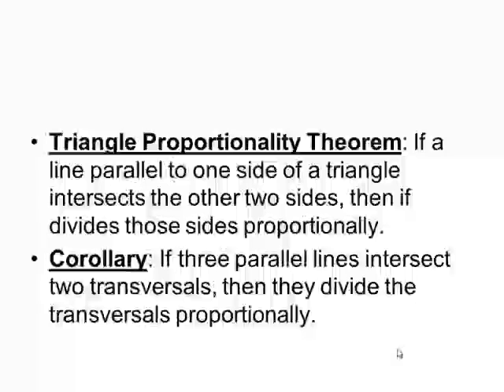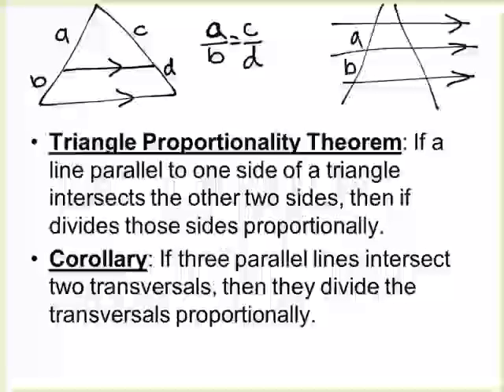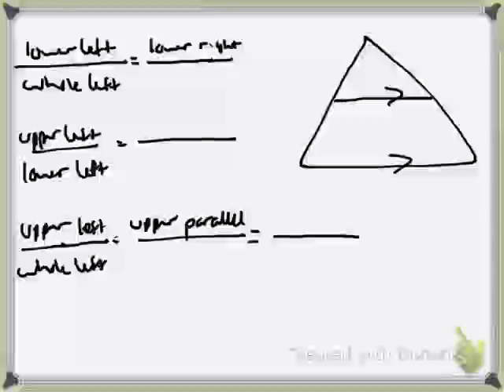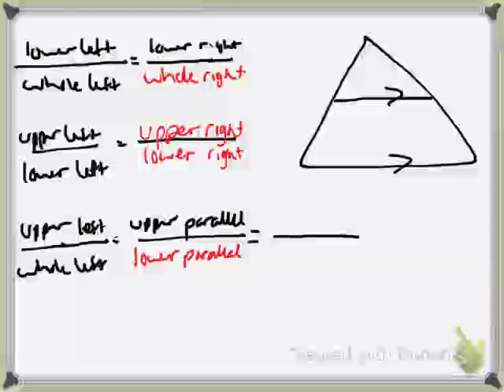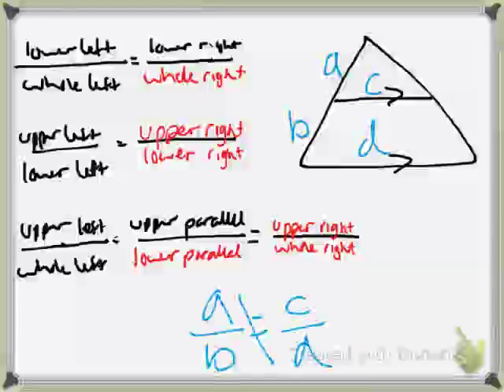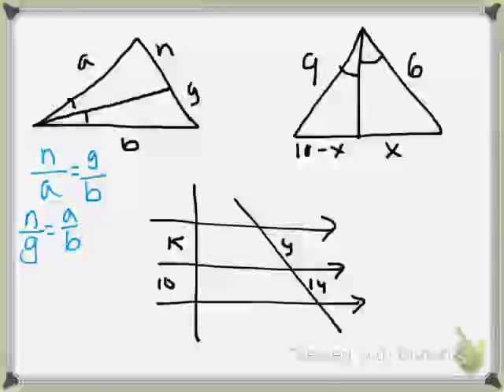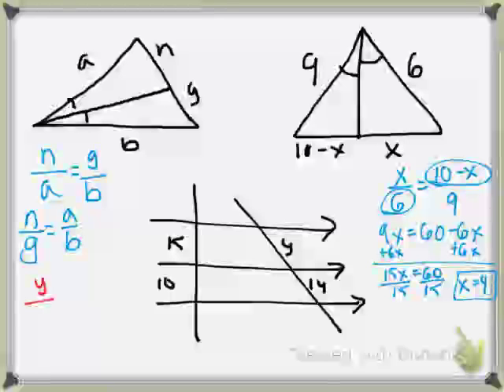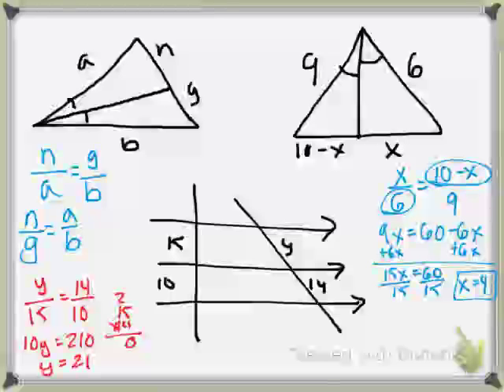geom 7 6 notes examples